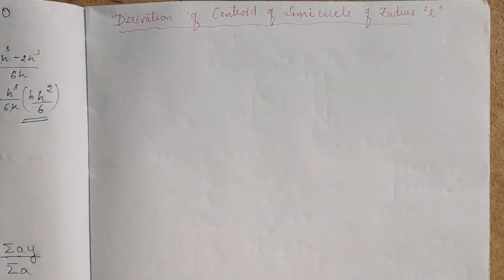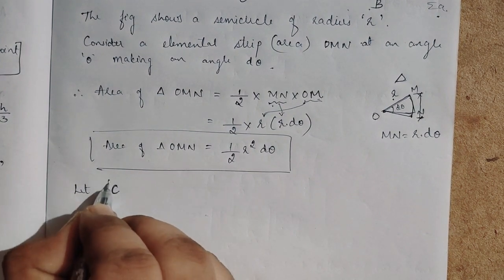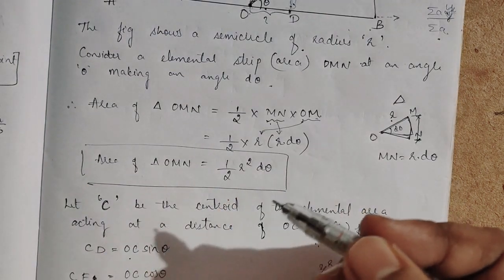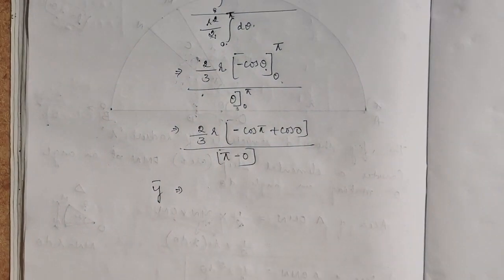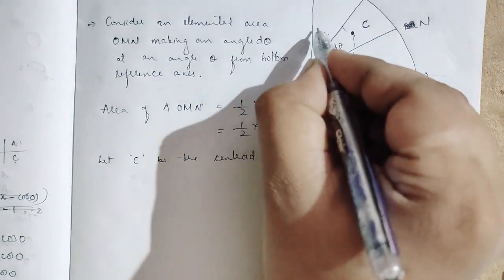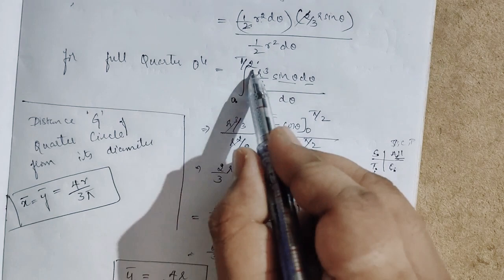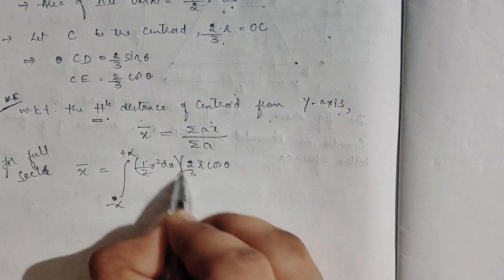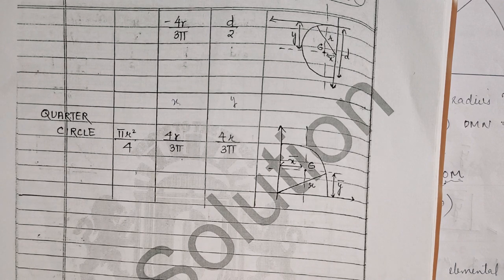MODULE-4, CENTROID PART 2